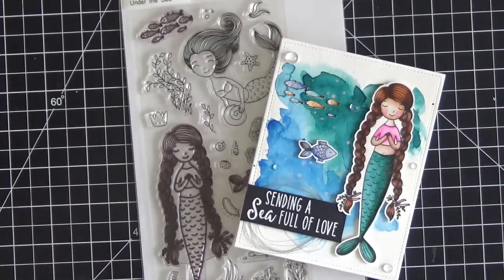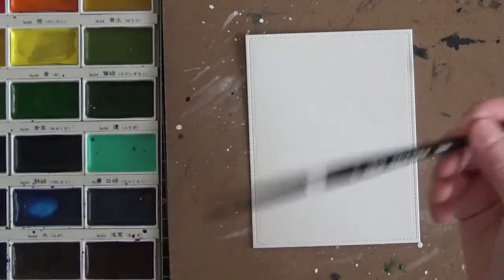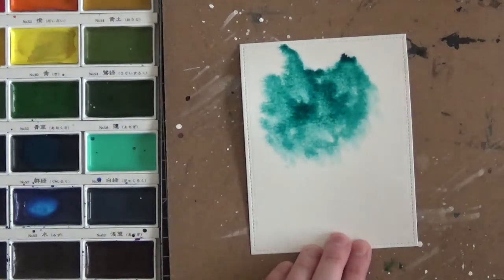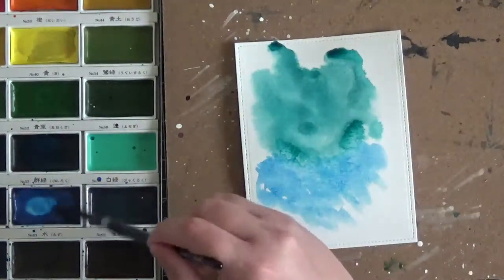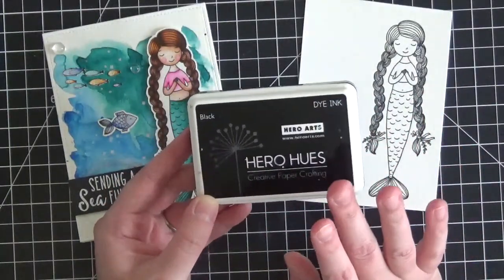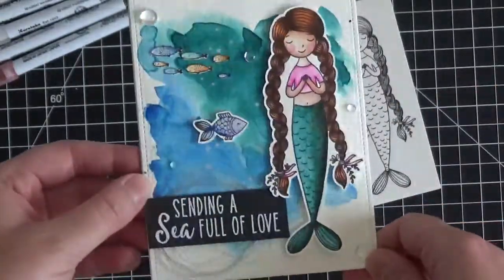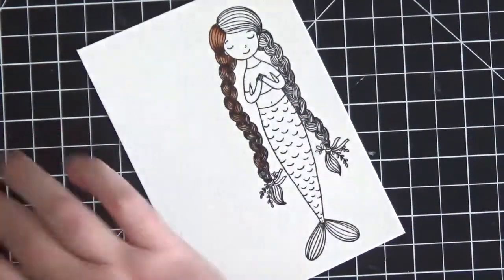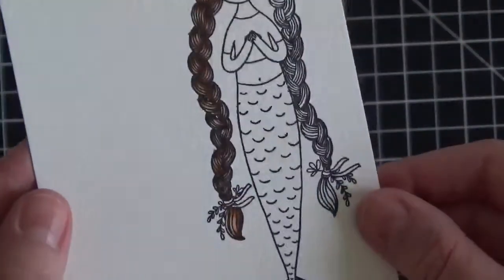Honey Bee Stamps - Under the Sea - Watercolor Background and Zig Painting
Hi everyone!  In this video, I share how to create a fun watercolor background using Gansai Tambi watercolor paints.  I also share how to paint the adorable mermaid image from Honey Bee Stamps with Zig Markers and a water brush.